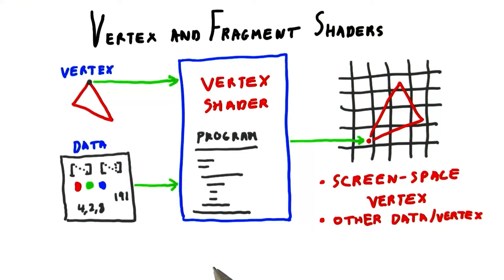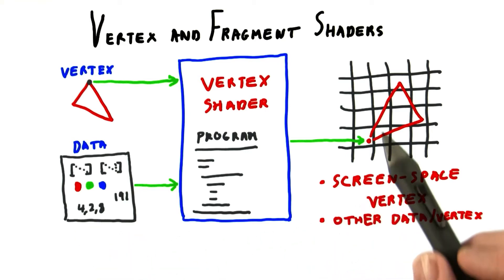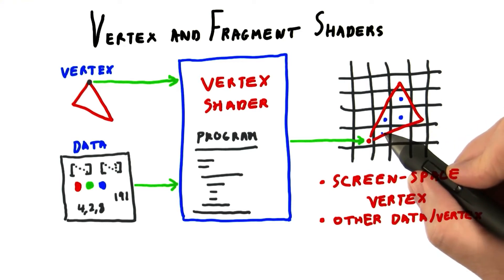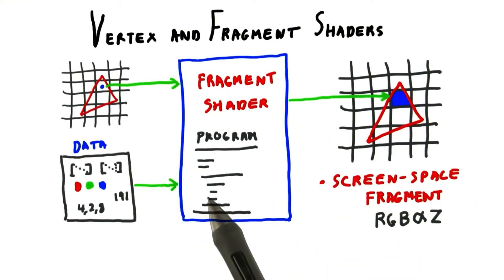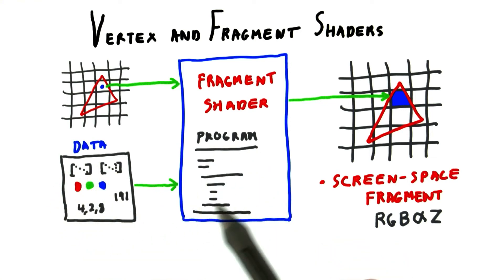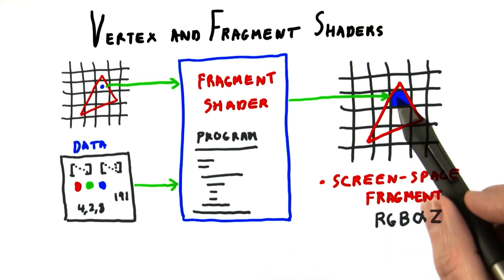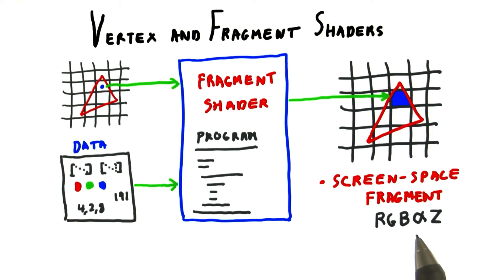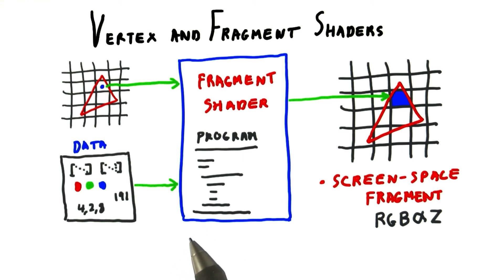Vertex and Fragment Shaders - Interactive 3D Graphics